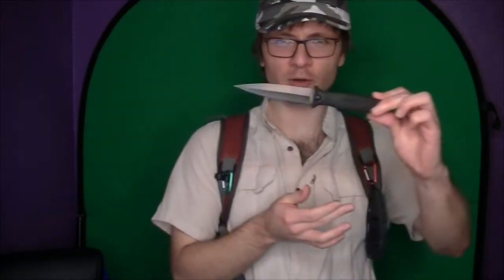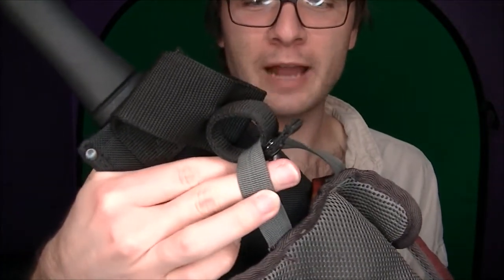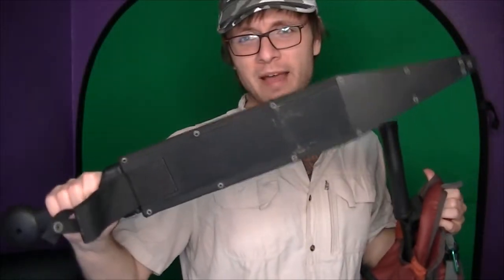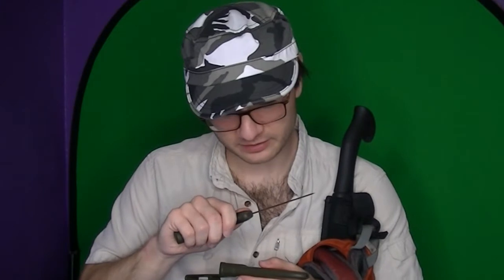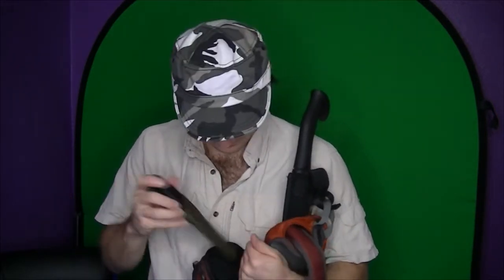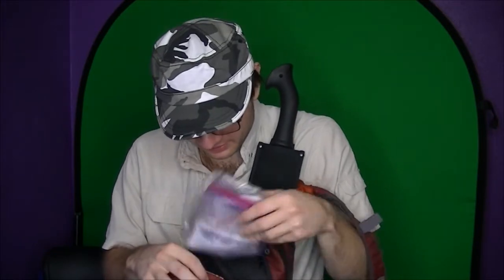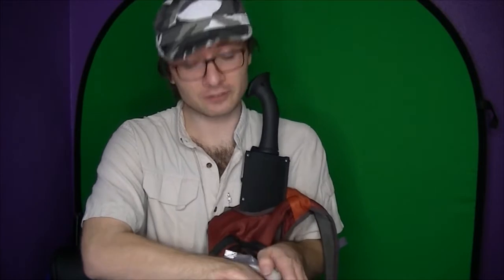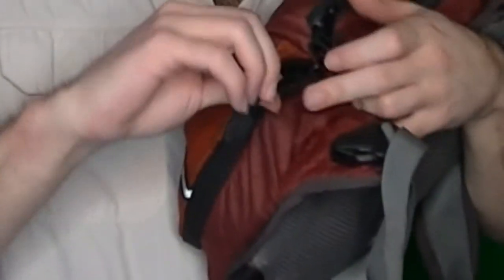What's In My (Adventure) Bag?